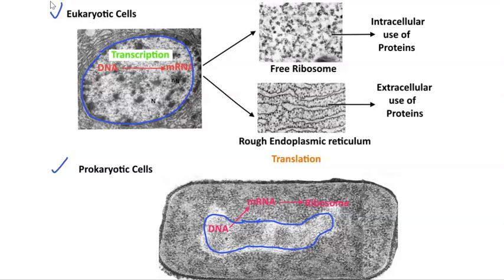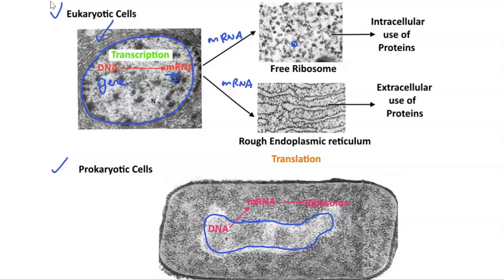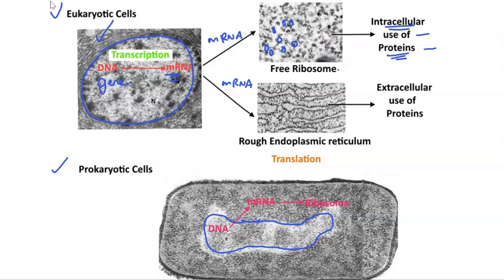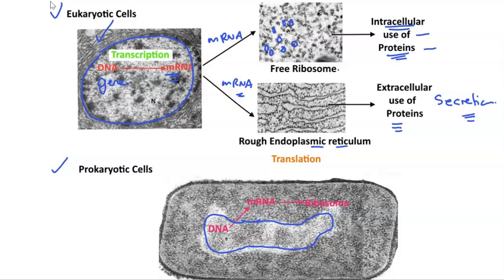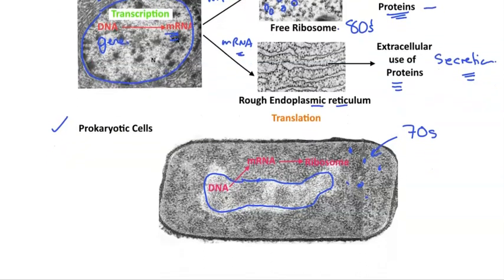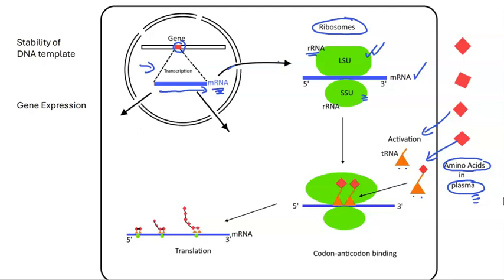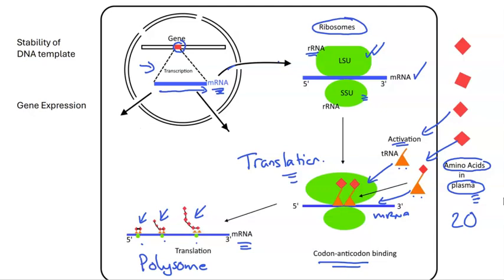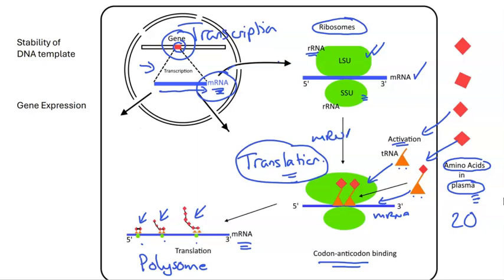01 Protein Synthesis Overview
The topic is an overview of the content of protein synthesis in the cells of eukaryotes and prokaryotes

0:00 Introduction
0:15 Overview of Protein Synthesis
1:00 Differences Between Eukaryotic and Prokaryotic Cells
2:10 Transcription Process in Eukaryotic Cells
3:05 Role of Ribosomes in Protein Synthesis
4:00 tRNA and Amino Acids
5:00 Translation and Polysomes
6:05 Summary of Transcription and Translation